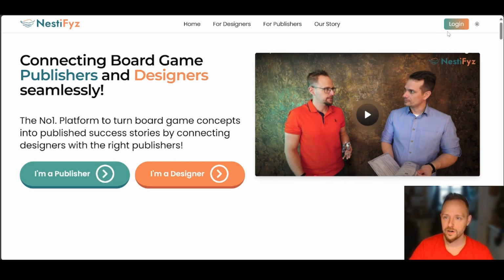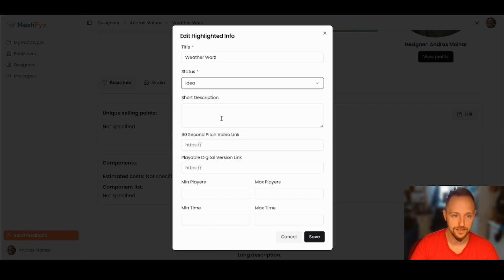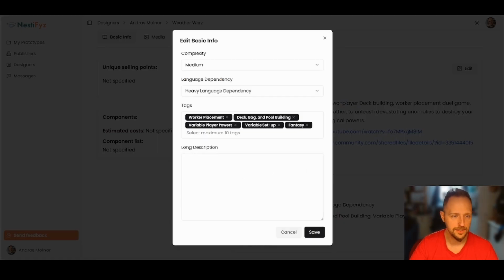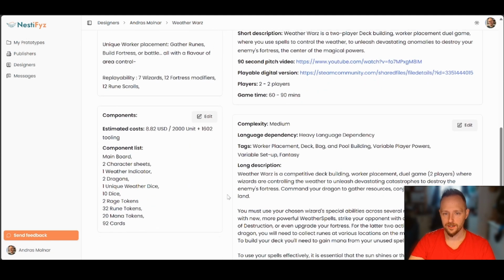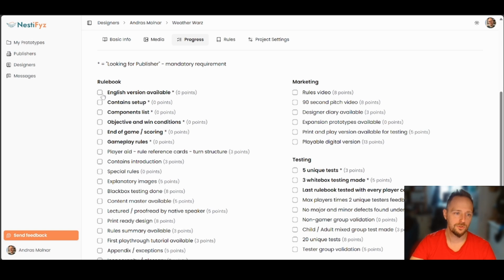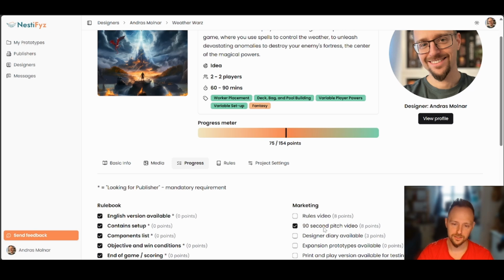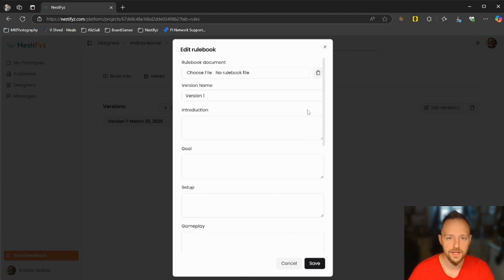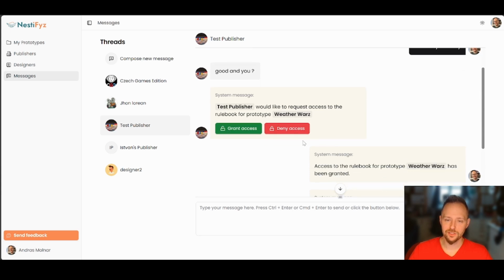Nestivlog - Complete system tutorial for designers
🎨 Complete system tutorial for Designers | Get the most out of NestiFyz! 🚀

In this video, András dives into the essentials of using the NestiFyz platform from a designer’s perspective. Whether you’re just getting started or want to optimize your profile, this tutorial has got you covered! 🙌

💡 What you'll learn:

 - How to set up and polish your profile for maximum visibility

 - Tips and tricks for uploading a standout project

 - The key elements to include in your profile - project description

 - How to connect with publishers and developers effectively

NestiFyz isn’t just a platform – it’s your gateway to collaborating with the right partners in the board game industry. Let András guide you step by step so you can showcase your talent and start making meaningful connections today!

👉 Got questions or tips to share? Drop them in the comments below – we’d love to hear from you!